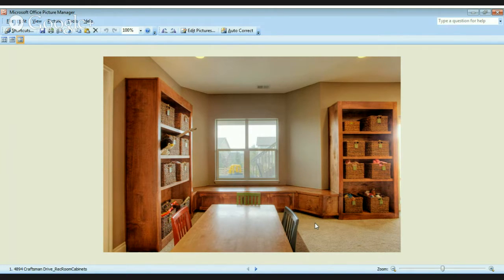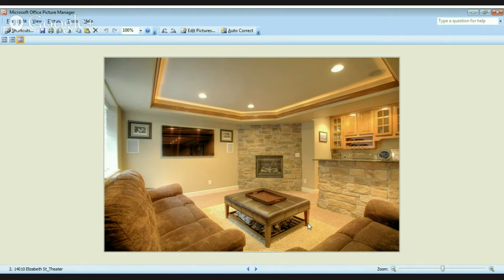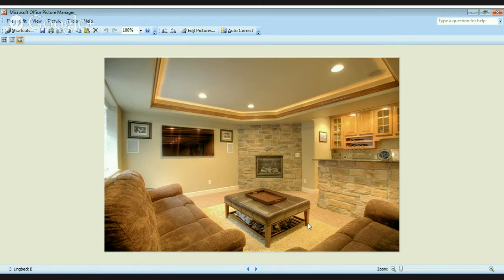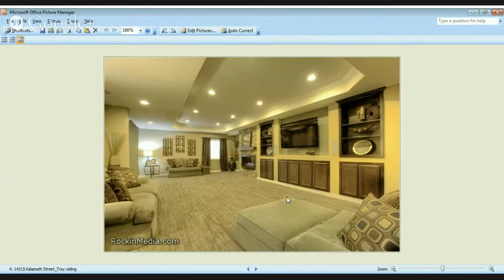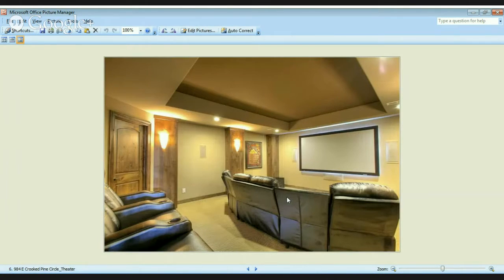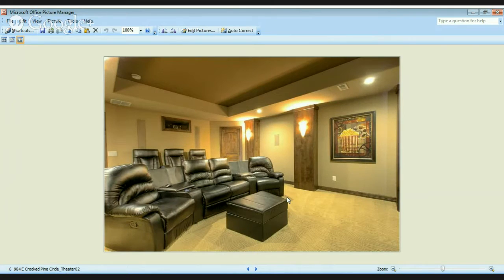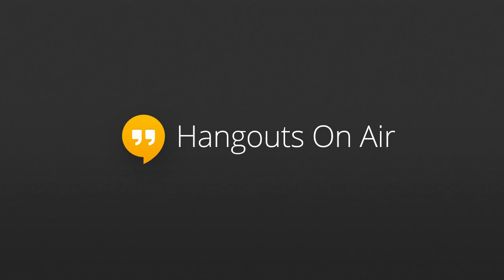Designing Basements for Every Lifestyle - Basement and Remodeling Basics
For every lifestyle, there is a basement, and in this discussion you will learn what elements of basement design are important for kids, entertainment, guest space, and more.

Our first episode of this free online education series is about the things you should be thinking about when it comes to designing your basement. Our host Mia Voss welcomes Blue Sky's President, Adam Rossi, and VP of Quality, Julie Rossi, to answer critical questions like:

Highlights from this discussion:

0:47 Introducing Adam, Julie, and Blue Sky Remodeling. Adam and Julie give us some insights to Blue Sky's services: they are one of the largest basement firms in the Denver area and their model allows them to work with many different types of projects.

3:00 What are the main reasons someone decides to finish a basement? What are some of the most common uses for a finished basement? How long does it take from start to finish to finish a basement?

7:47 What is the process for designing and remodeling a basement? Are there a lot of revisions?

10:19 Designing for the future and life transitions: Learn some tips for designing a basement for kids that meet today's needs as well as needs a few years from now. Plus, how finishing a basement can add value to your home.

14:34 Audience question: What's the most unique basement you've designed?

17:14 Check out this example of a kids play area in a finished basement, lots of storage and big windows. It's possible to expand the windows in the design of a basement, not just for egress, but also for natural light.

20:03 Planning for wiring and storage in a basement design is so important, especially as rooms get repurposed later on. A good design for entertainment equipment in a basement ensures that you think through the wiring and cabinetry first.

22:06 Examples of finished basements (photos). The tray ceiling is an amazing design feature, made possible by arranging the duct work.

Another tip on wiring and equipment: design your basement with gear rooms, equipment closets, or conduit to run your wires into unfinished areas of the basement.

26:42 How do you design for changing needs in the future? What is the process?

28:26 How popular are wine cellars in finished basement design, and are they always large and expensive features to add?

30:52 When should you get an architect involved in designing an basement? The answer may surprise you!